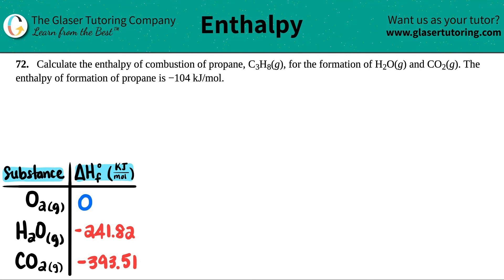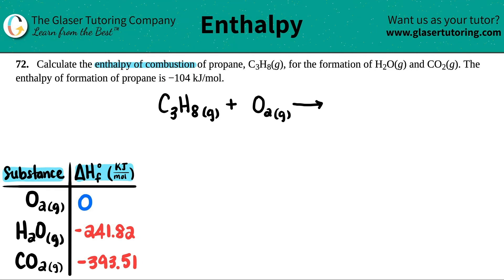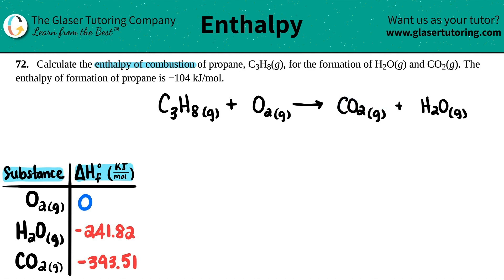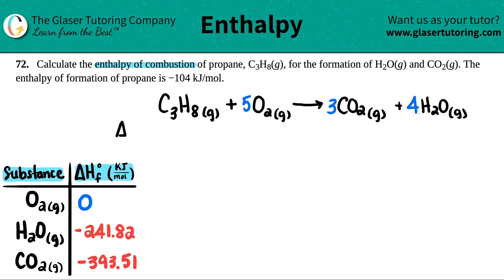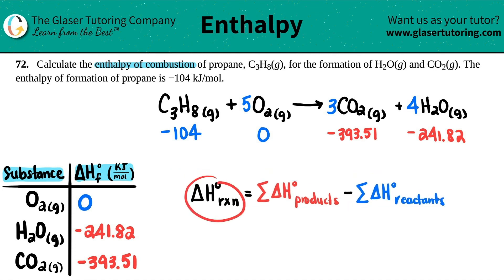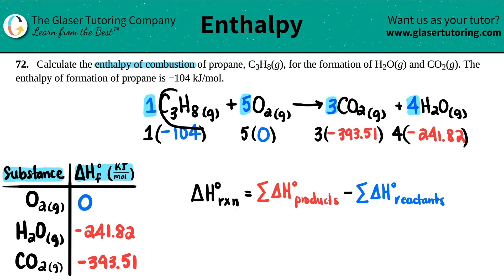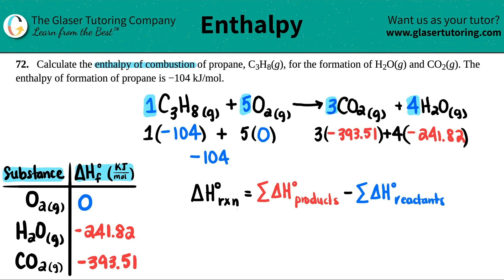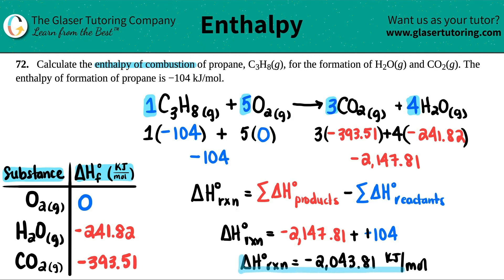5.72 | Calculate the enthalpy of combustion of propane, C3H8(g), for the formation of H2O(g) and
Calculate the enthalpy of combustion of propane, C3H8(g), for the formation of H2O(g) and CO2(g). The enthalpy of formation of propane is −104 kJ/mol.